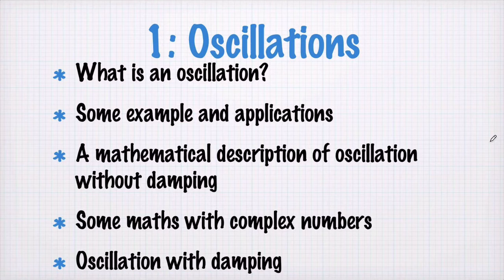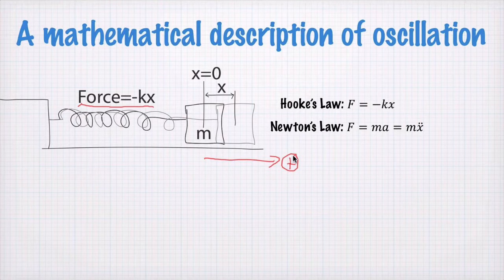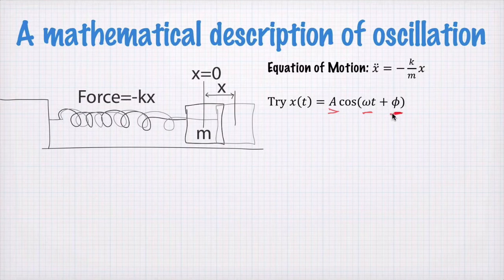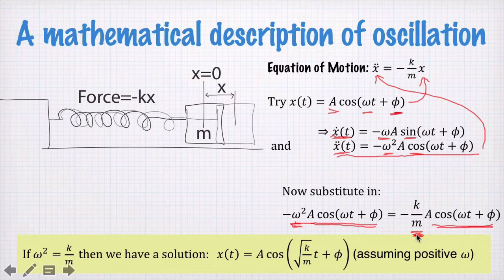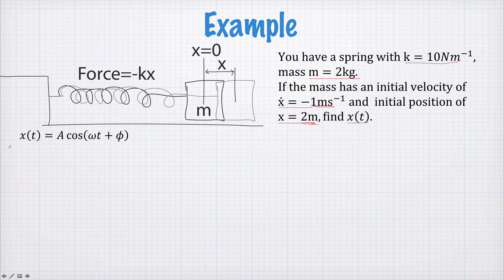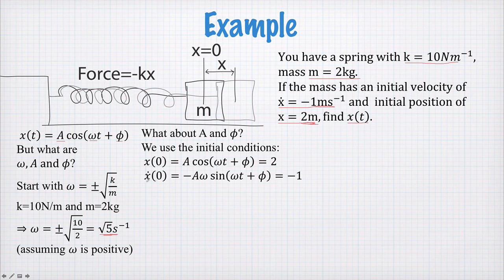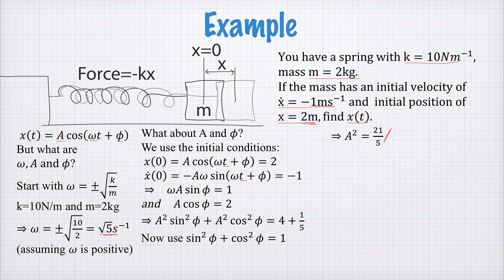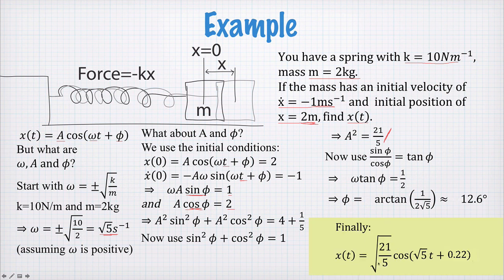2-0 SHM solution 1201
Solving the undamped simple harmonic oscillator. Fixed sign error in the velocity equation 28/8/2020.